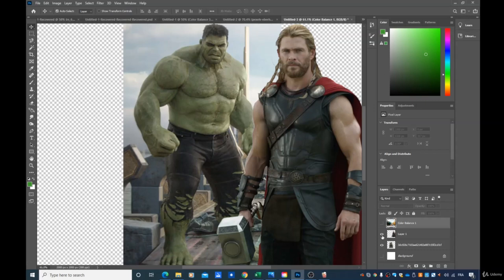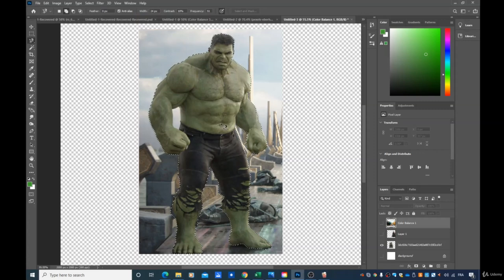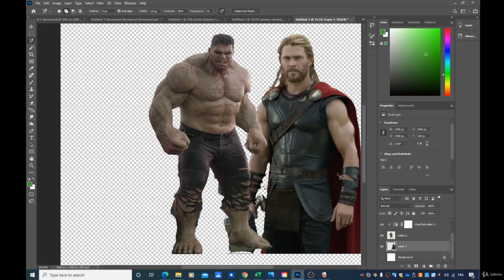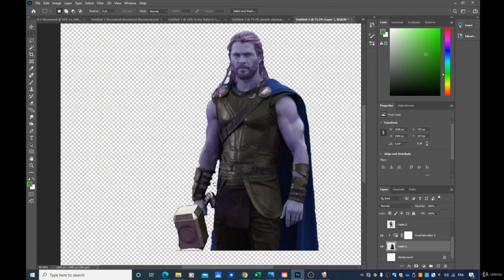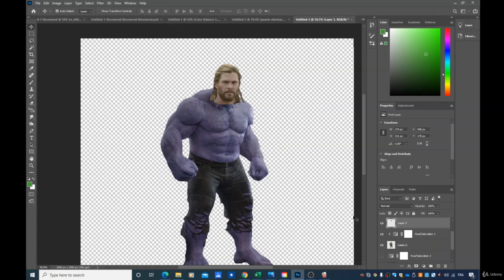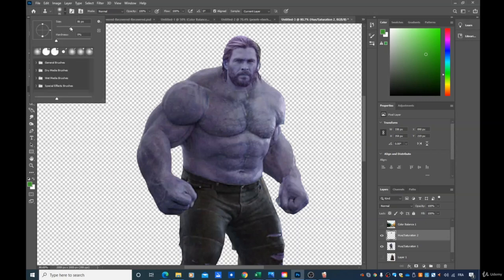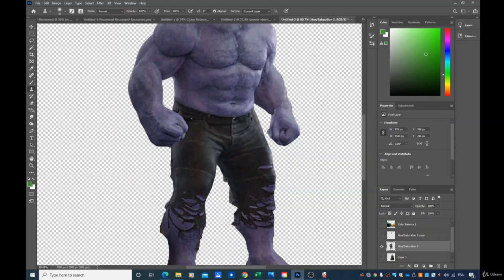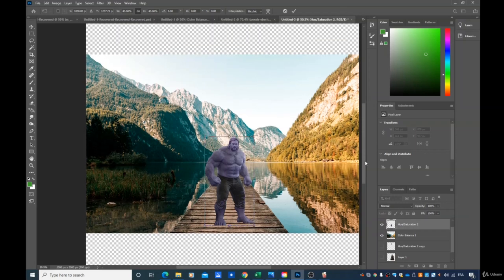025 Advanced Picture modification Part 4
Advanced Picture modification Part 4